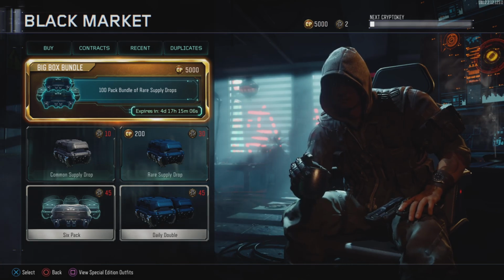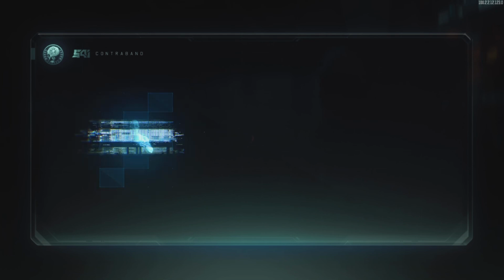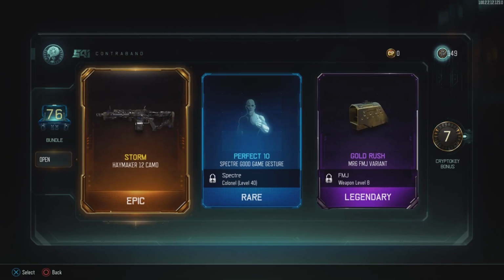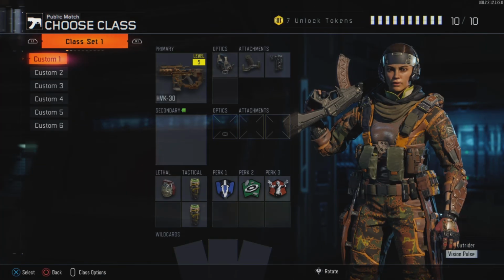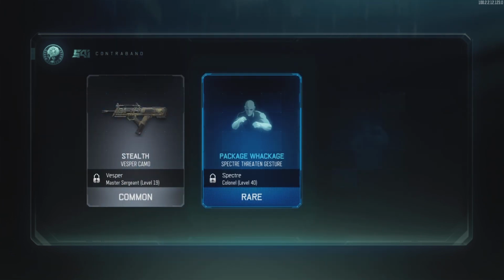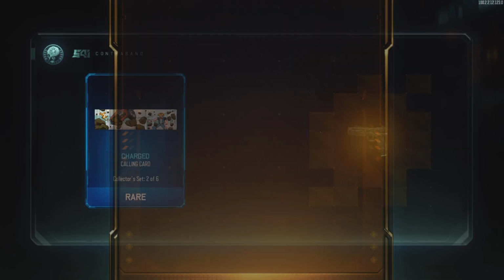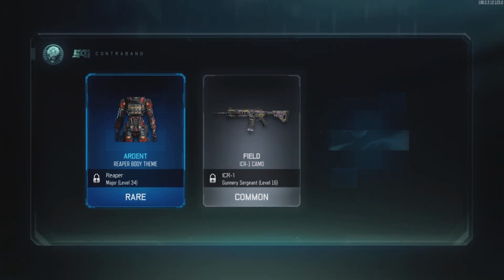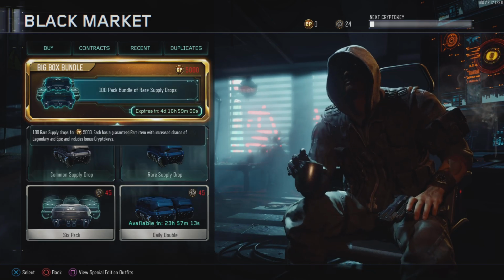Opening 100 packs in BO3 in 2024